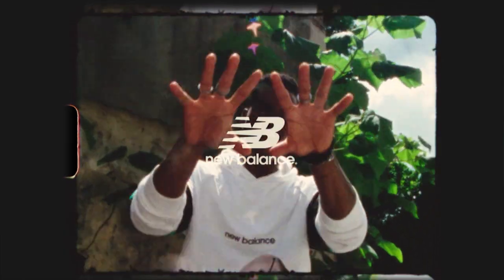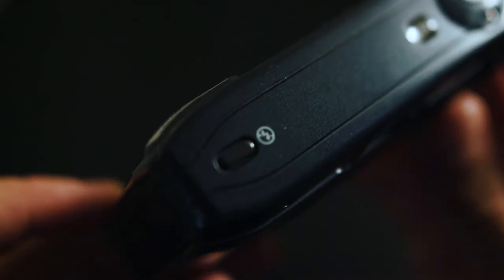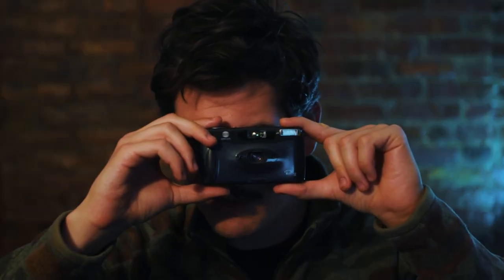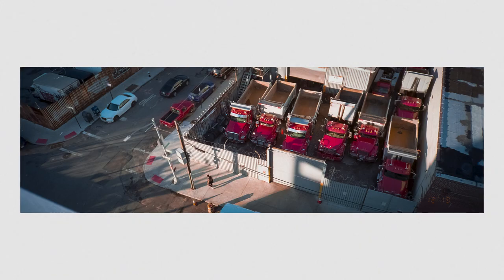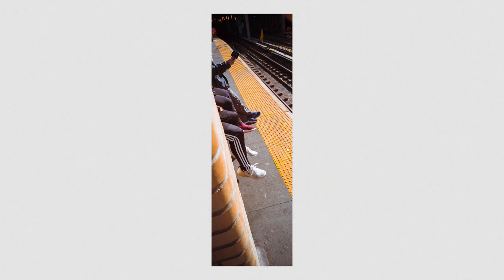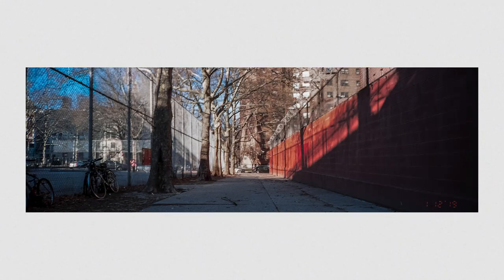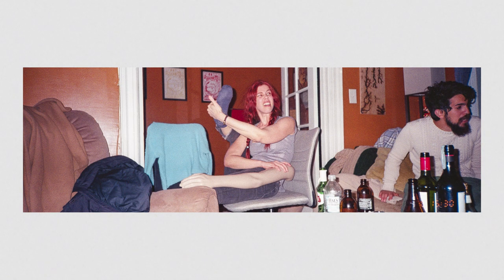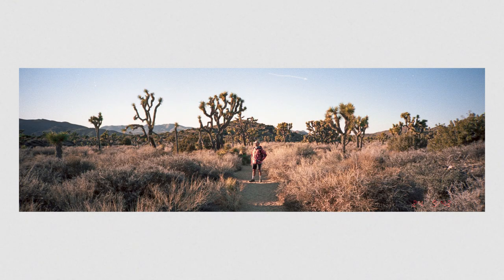This point and shoot HAS NOT left my pocket | Minolta P's Freedom Vista Review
Today,
I'm reviewing a camera that I've been shooting on, obsessively, for the last 3-4 months. It's the Minolta Freedom Vista | Panoramic.
Watch this video for an "in-depth", experience-oriented review of the camera.
If you're a street photographer like me, chances are, you'll be picking this thing up relatively quickly.